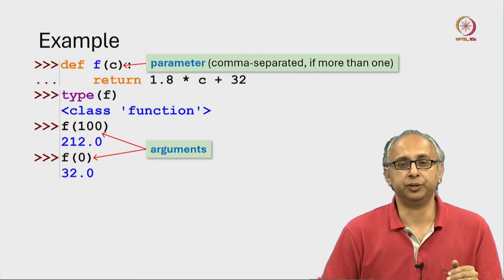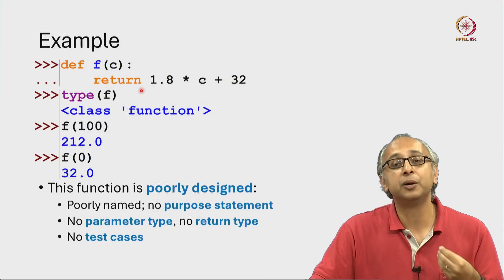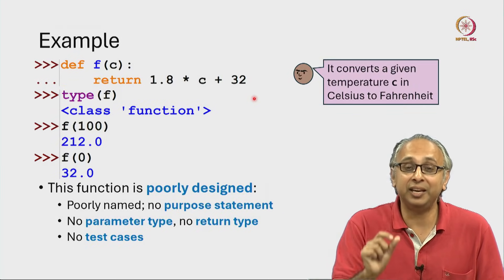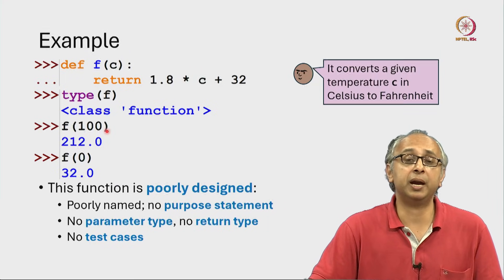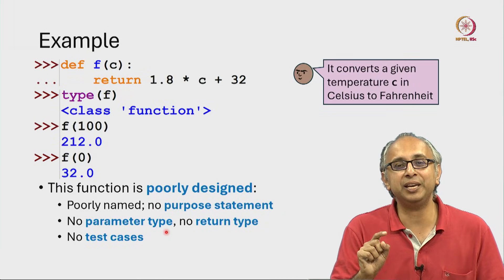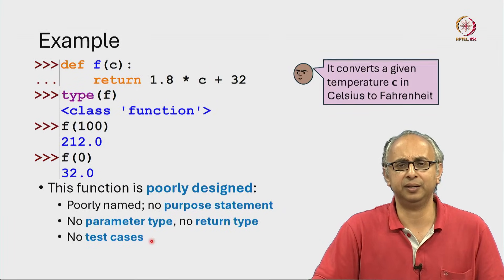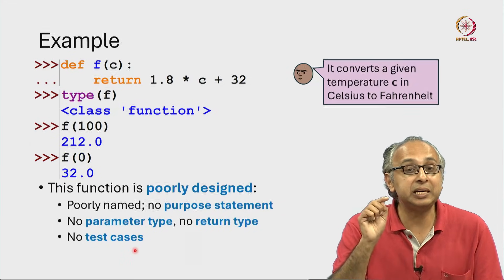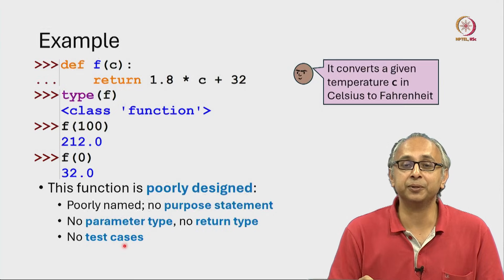Lec 58 Principles of good function design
Function name, purpose statement, parameter type, return type, test cases, test driven development